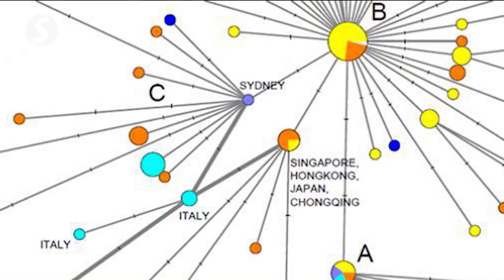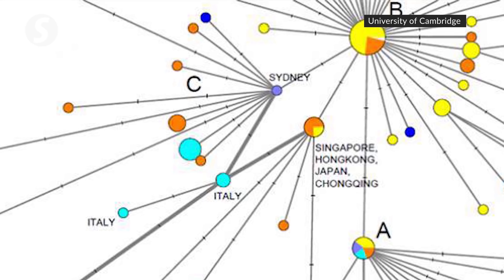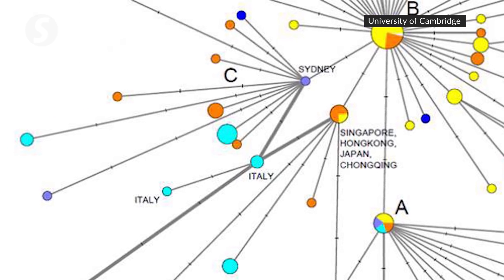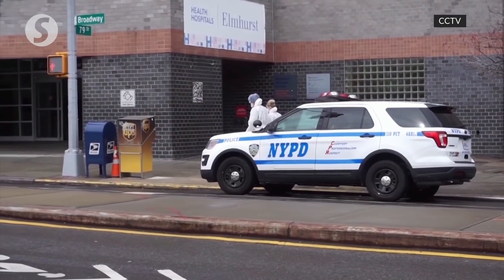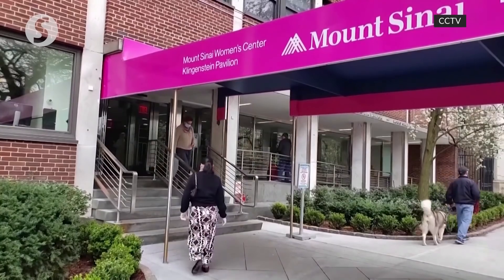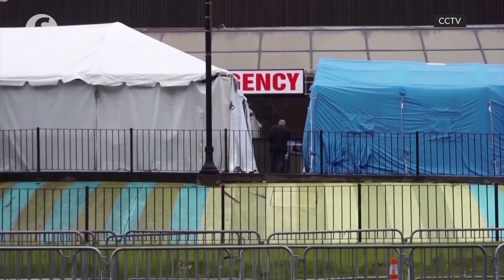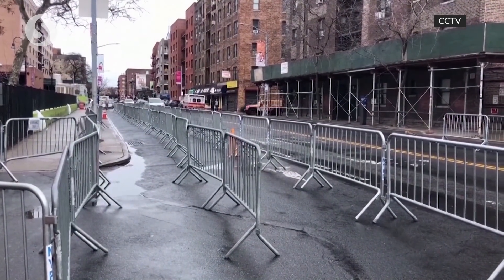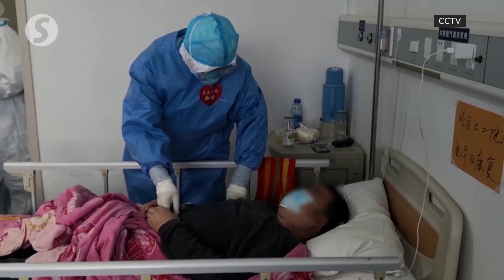Three distinct strains of Covid-19 identified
Three distinct strains of Covid-19 have been identified by Dr. Peter Forster, a geneticist at the University of Cambridge, and his team after they traced the origins of the pandemic by analysing 160 genomes from human patients and finding that the strain in Wuhan, the hardest-hit city in China, mutated from an earlier version.